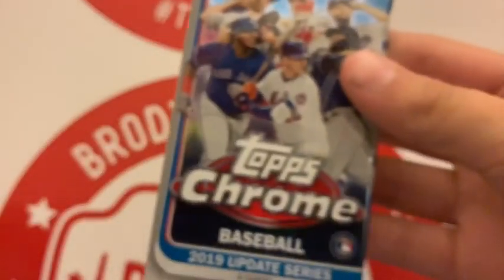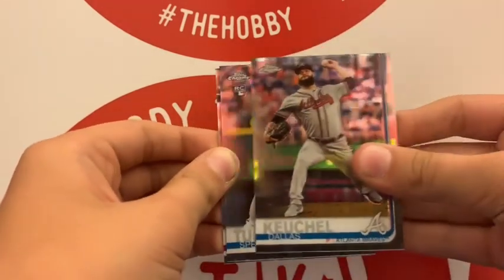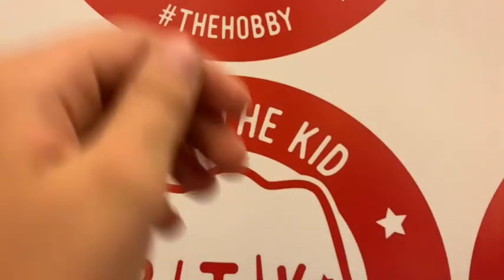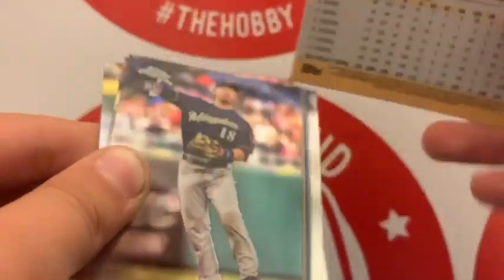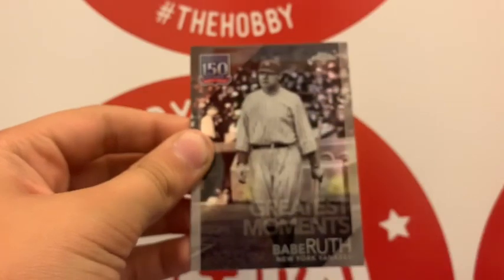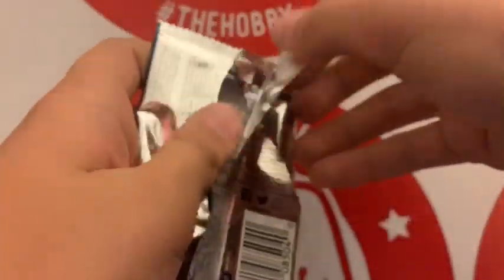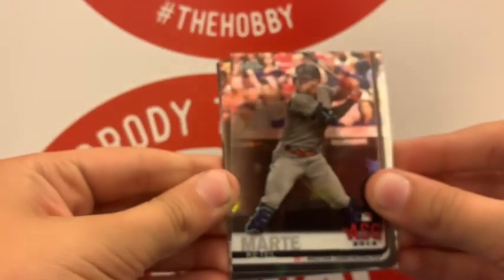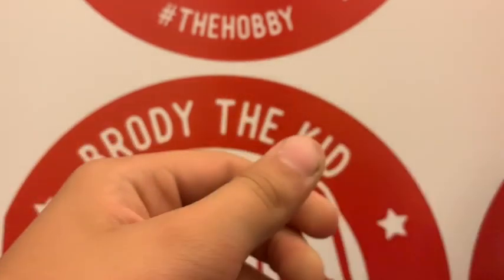The Daily Riiip Special Edition 2019 Topps Chrome Update Mega Box!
So stoked I found this today at Target. One of my favorite products!!